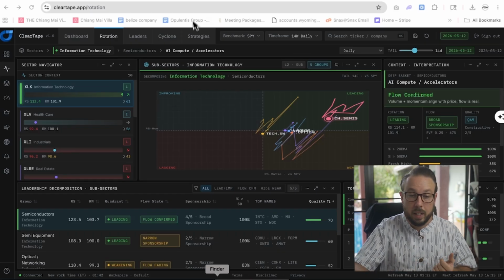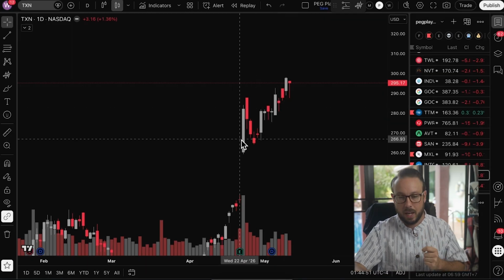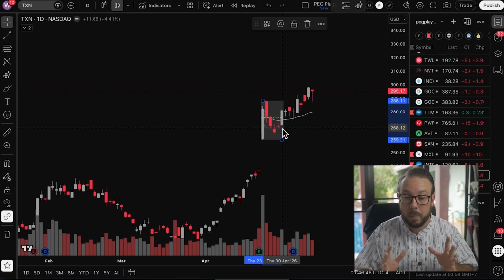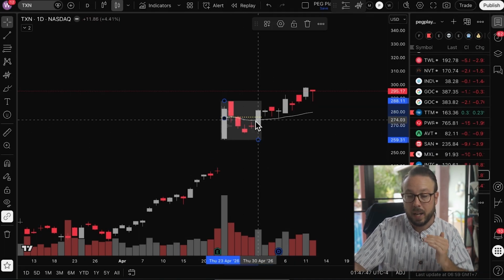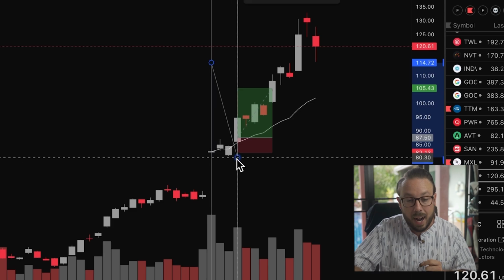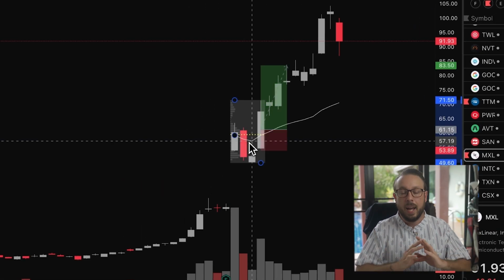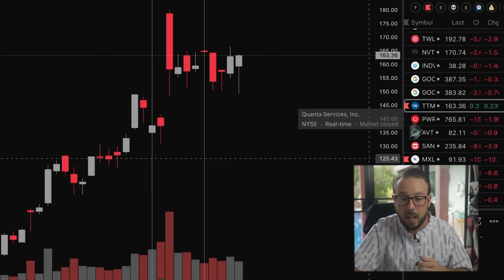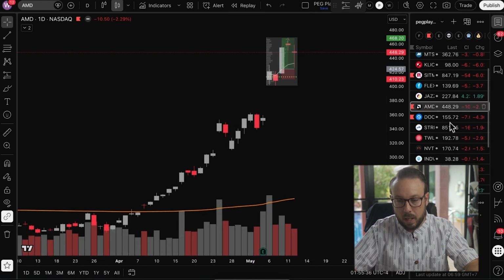This PEG Play Setup Is Printing Right Now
PEG Plays are one of the hottest setups in the market right now, and in this video I break down exactly how I trade them in the right environment, on the right names, with a clean mechanical trigger.

This is not about chasing random earnings gaps.

This is about understanding why Q1 2026 earnings season is a much better environment for PEG Plays than the corrective tape we saw in late 2025 and early 2026, why I only want leaders, and how I use market breadth to make sure the context is right before I even think about pressing buttons.

In this video I show you:

why PEG Plays get hot when dips are getting bought and leadership is being rewarded
- why I focus on stocks that already had relative strength and signs of institutional accumulation
- the exact setup rules: 5%+ gap up, 200% average volume, anchored VWAP, fixed range volume profile, point of control, and price above both with an upsloping anchored VWAP
- real examples including TXN, INTC, MXL, AMD, FLEX, TTMI, RVBD and more

The key idea is simple:

Right environment.
Right names.
Gap up on volume.
Price above point of control and anchored VWAP.
3R model.

That’s the PEG Play.

🔥 The WarrenSnax 60-Day Bootcamp — One edge. One process. Real accountability.

If you’re trying to stop guessing during earnings season and start trading a real process, this is the one.

Chapters

00:00 Why PEG Plays are one of the hottest setups right now
00:24 Two things that matter first: environment and leaders
01:43 Using ClearTape to find current PEG qualifiers
02:31 The setup rules: gap size, volume, and context
03:39 Anchored VWAP and fixed range volume profile
04:01 Who is in control after the gap?
05:09 The exact trigger: price above both
05:45 Entry, stop, and 3R model
06:13 Why these work more often than not
07:14 INTC example
07:36 Why this environment is ideal for PEG Plays
08:25 MXL example
09:45 TTMI on watch
10:15 AMD example
10:49 FLEX and using the hourly if you’re aggressive
11:40 Current names on watch
12:02 Final PEG Play recap